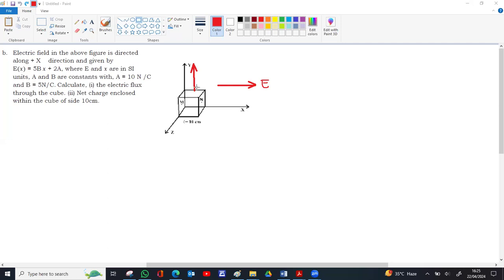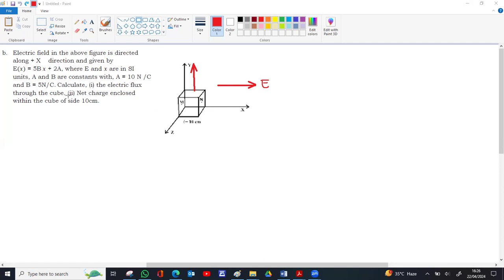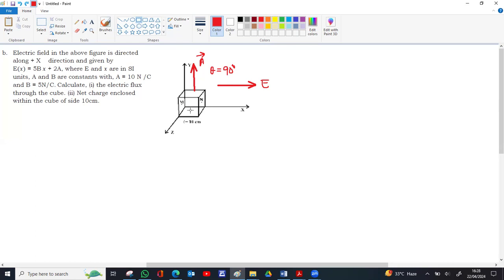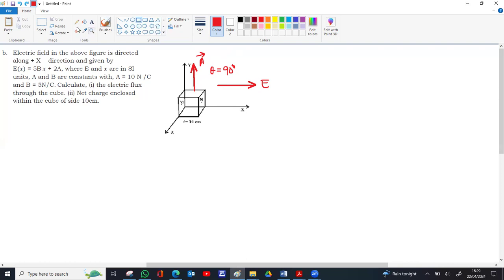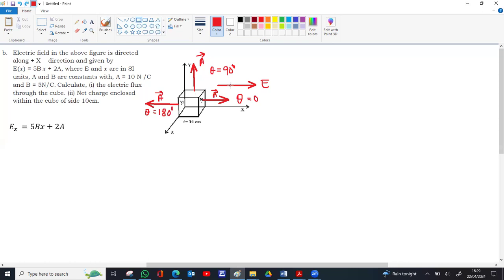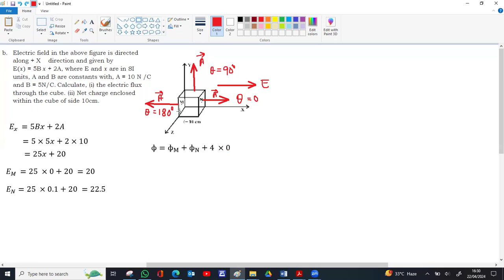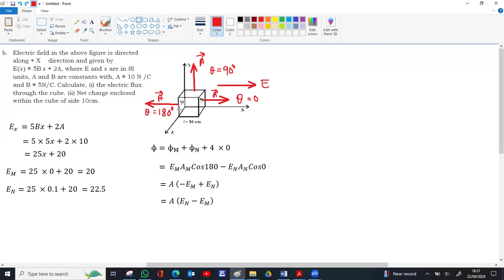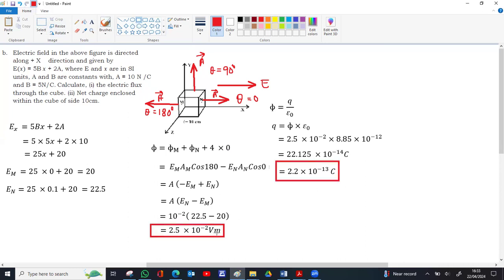ELECTRIC FLUX AND CHARGE ENCLOSED IN A CUBE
Electric field in the above figure is directed along + X direction and given by E(𝑥) = 5B 𝑥 + 2A, where E and 𝑥 are in SI units, A and B are constants with, A = 10 N /C and B = 5N/C. Calculate, (i) the electric flux through the cube. (ii) Net charge enclosed within the cube of side 10cm.